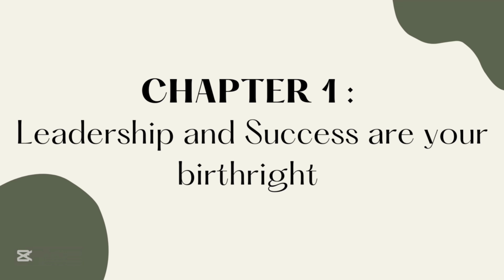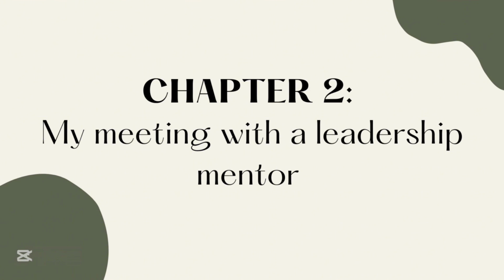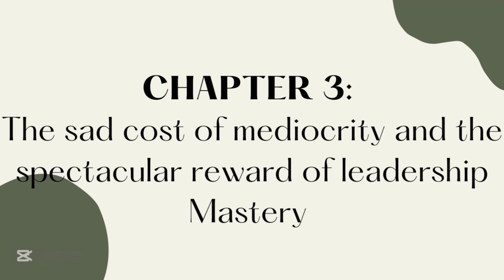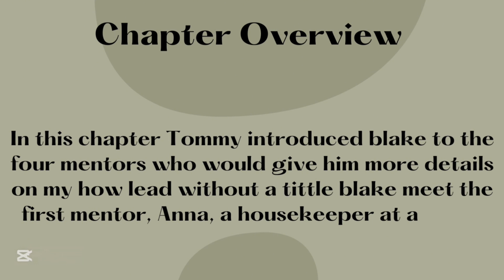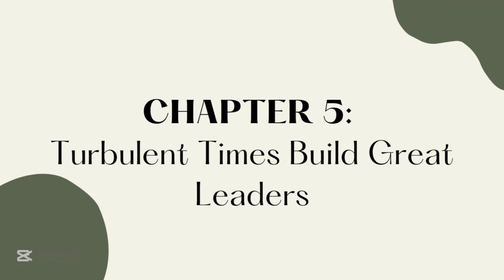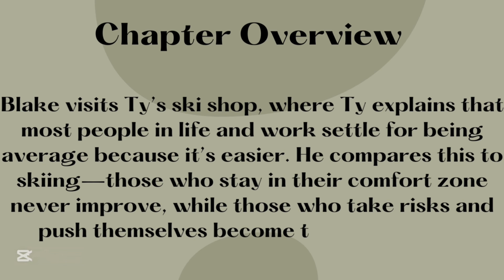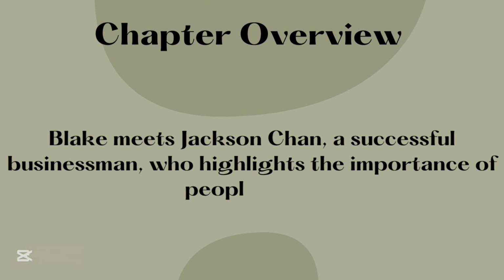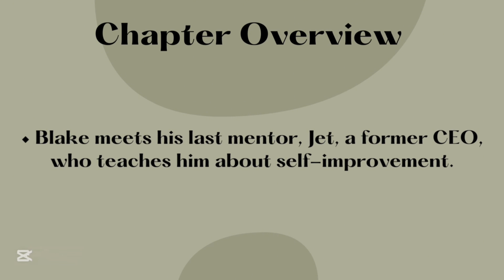THE LEADER WHO HAD NO TITLE BY ROBIN SHARMA SUMMARIZED BY UGWUANYI ANTHONIA IFUNANYA 💋📚📝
And I hope you lead in your various places in life and learn 1 or 2 from this video